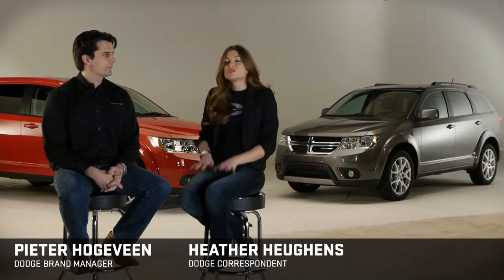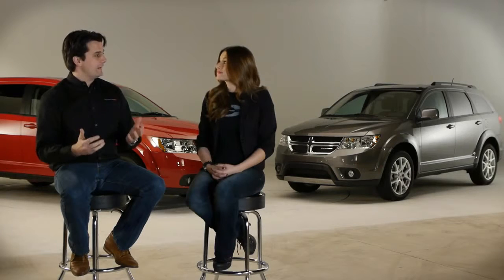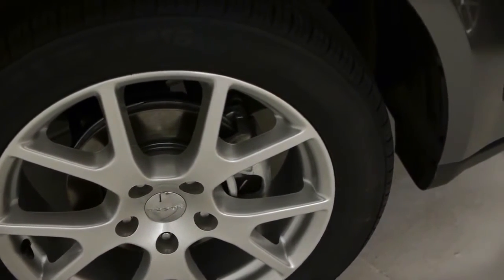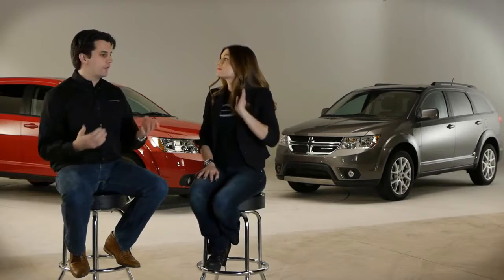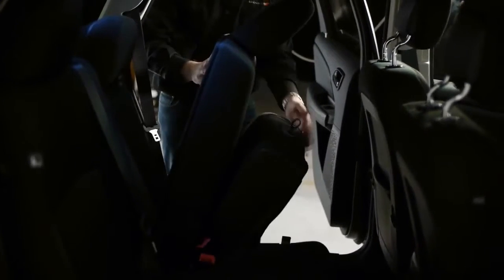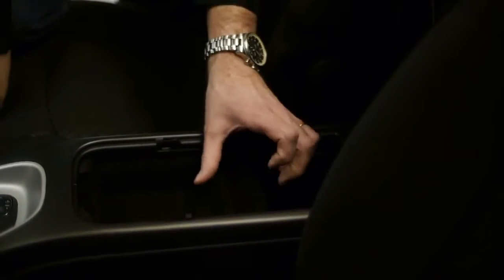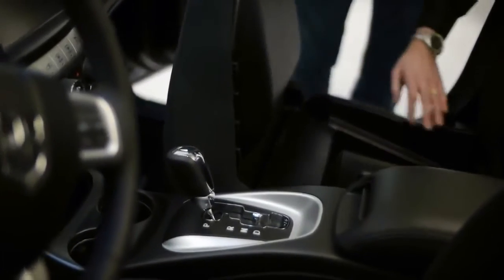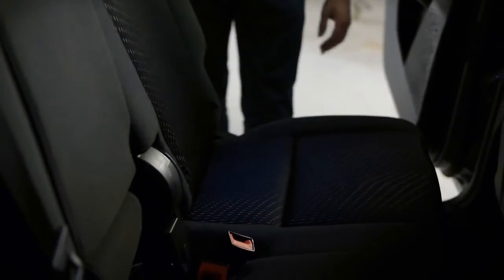2012 Dodge Journey Walkaround Functionality